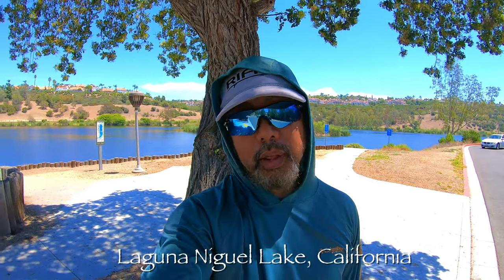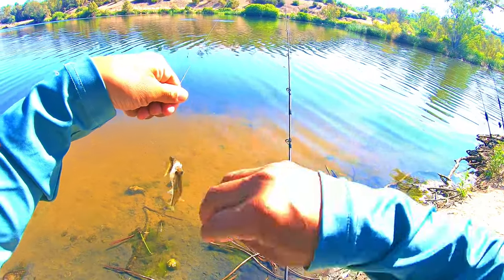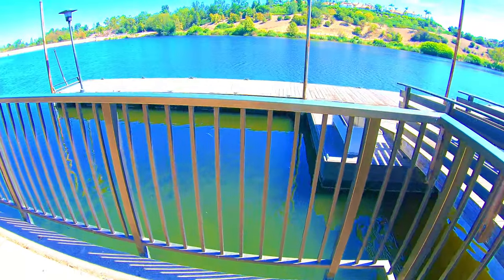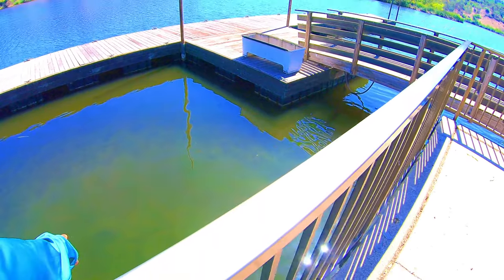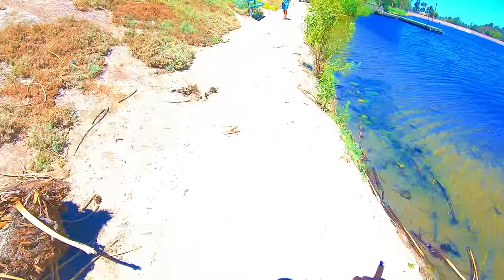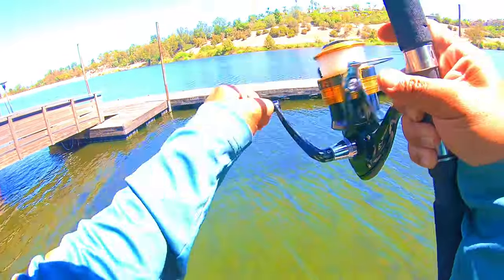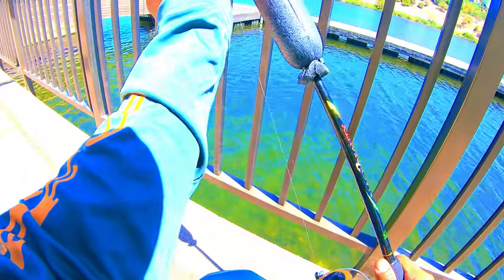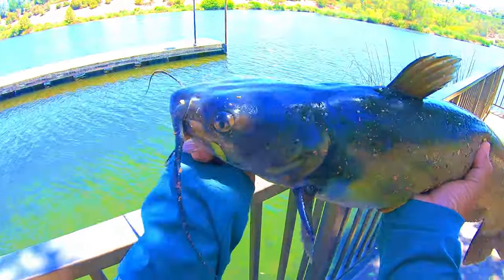Summer Fishing: Laguna Niguel Lake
Spent the morning in search of bass & catfish at LNL with Tu

Rods / Reels & other gear:
• RAILBLAZA G-Hold rod holder